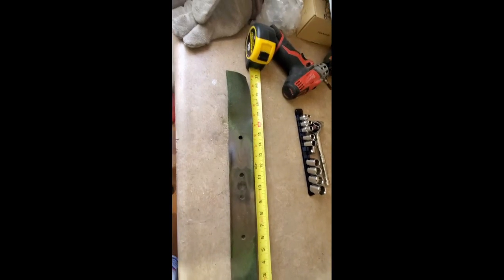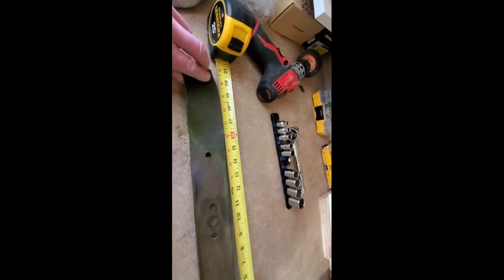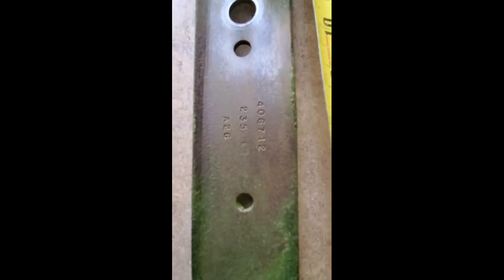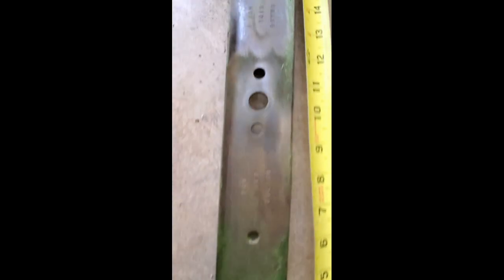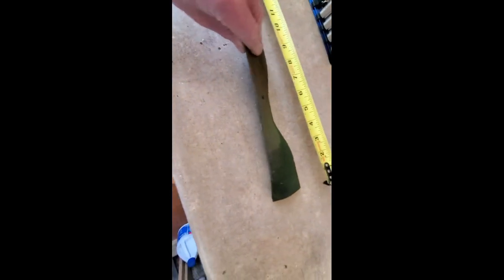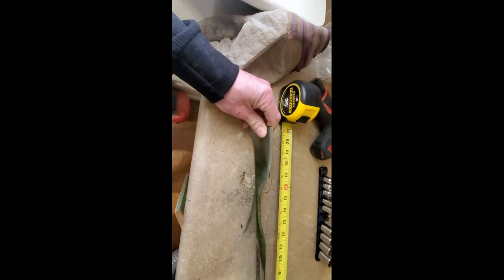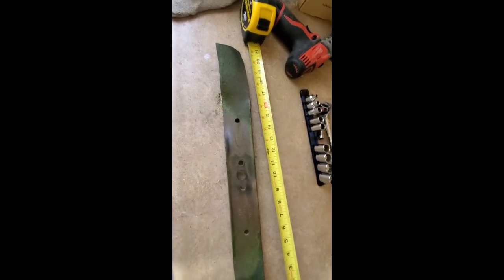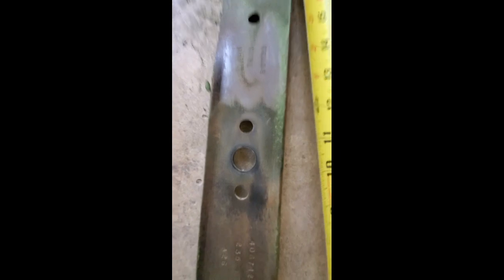Kim's Mower Blade 406712